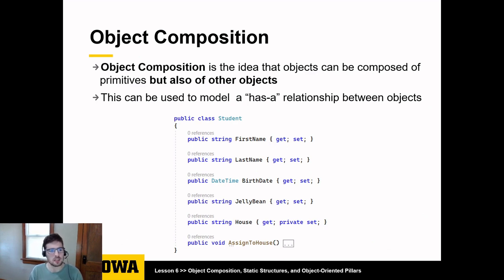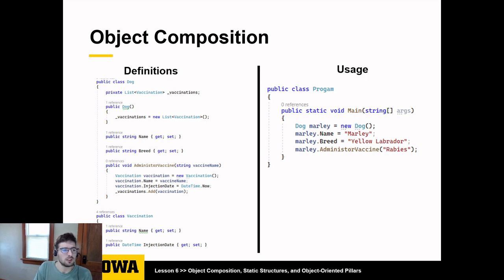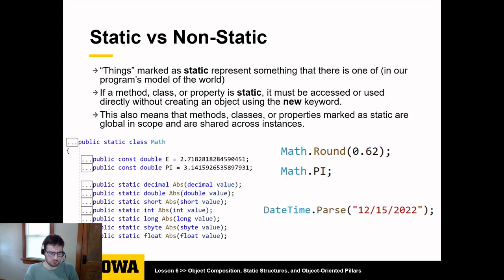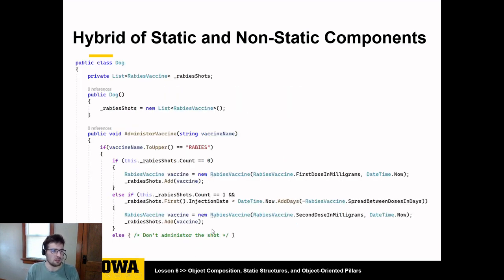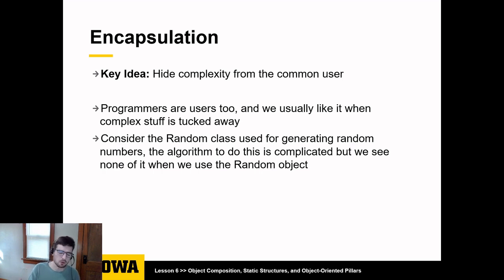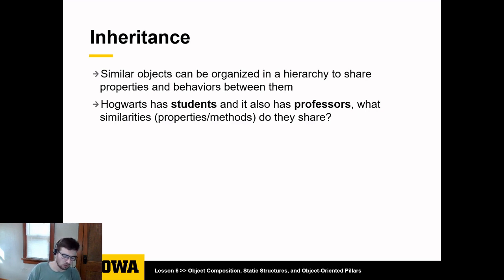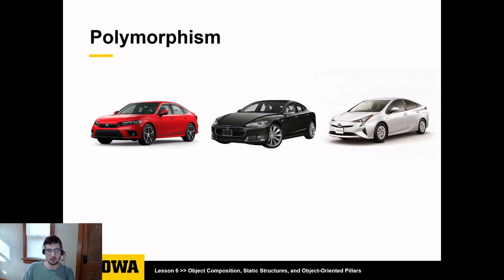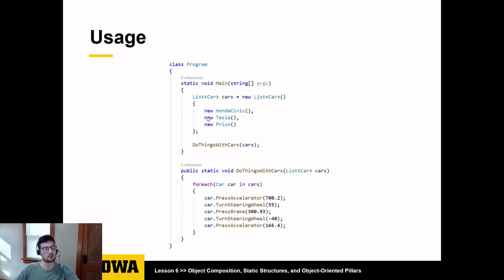Software Dev Tools Lesson 6: Object Composition, Static Structures, and Object-Oriented Pillars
Spring 2023 CS:3210 Software Dev Tools. This is a video version of lesson 6 introducing object composition, static components (classes/methods/fields), and four object-oriented pillars (Abstraction, Encapsulation, Polymorphism, and Inheritance)